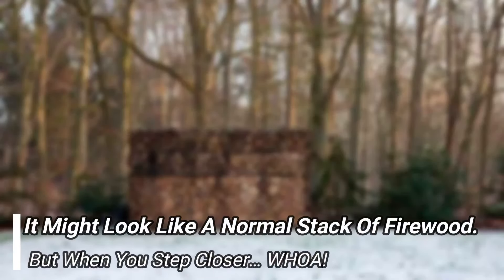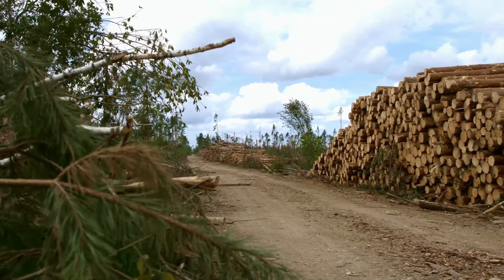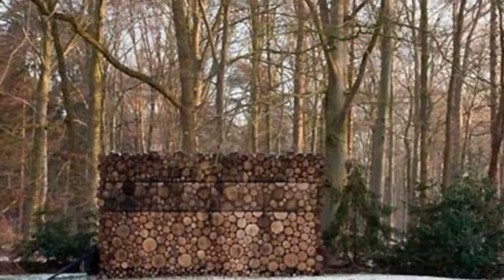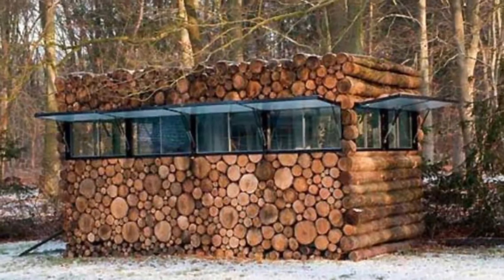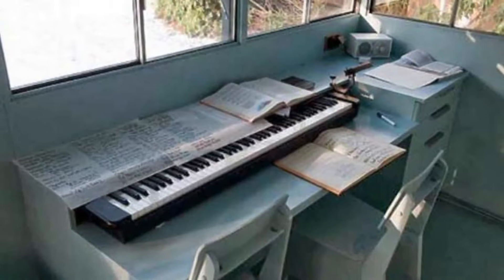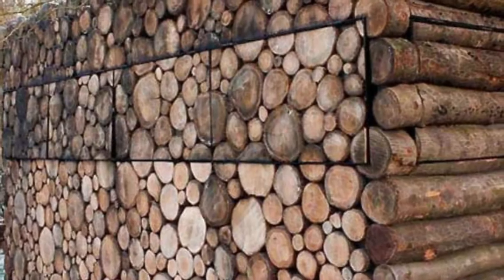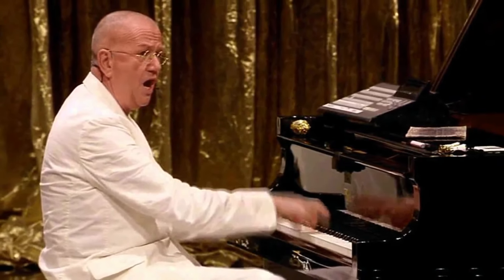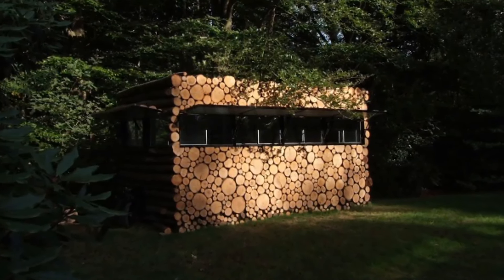It Might Look Like A Normal Stack Of Firewood. But When You Step Closer… WHOA!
If you were walking through the woods and came across this looming in the distance, you would probably think that it was just a large stack of cut logs. From all angles, it seems like a normal pile of firewood. However, as you get closer, you’ll see that something doesn’t look quite right. It’s not just a bunch of logs, but something much, much better. Check this out.